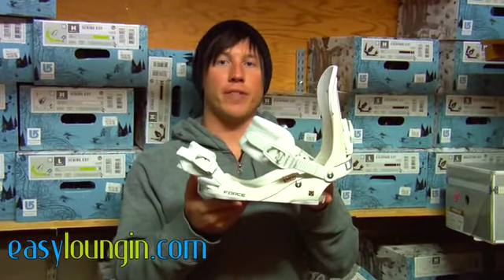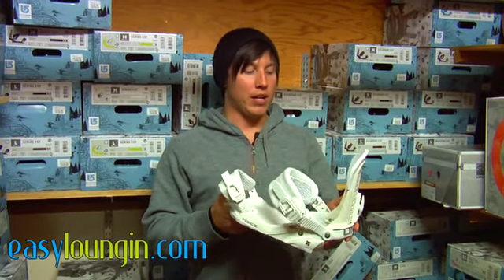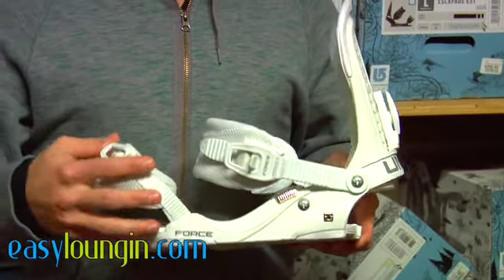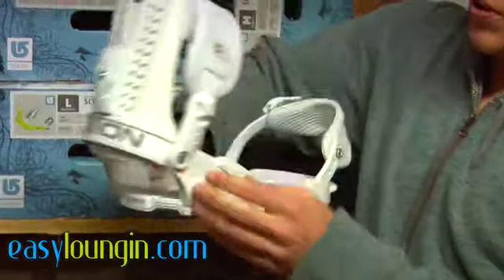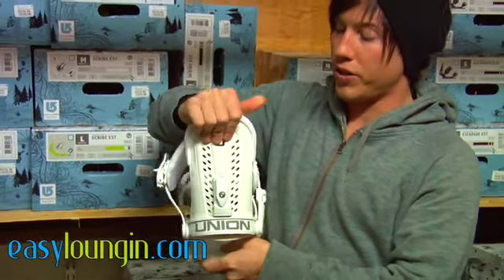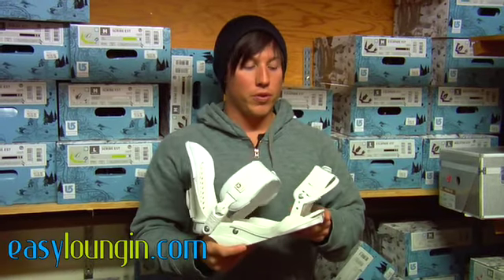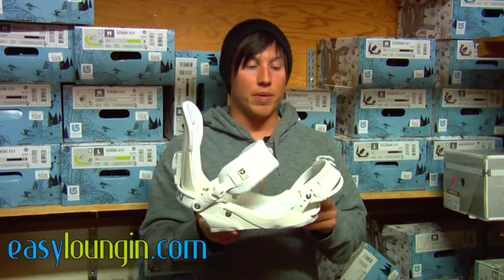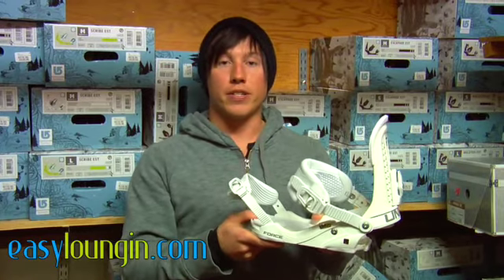Review of 2010 Union Force Bindings - Parker from EasyLoungin reviews 2010 Union Force